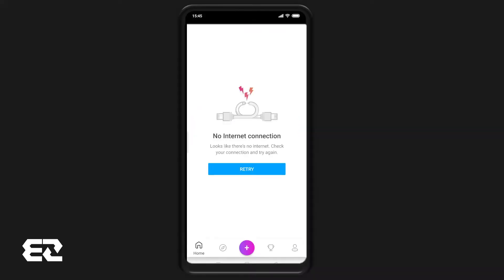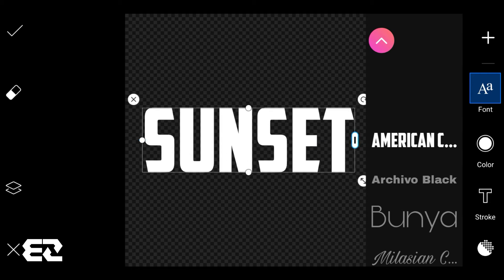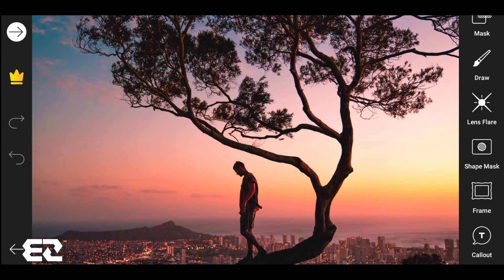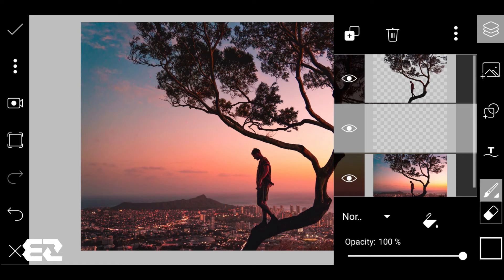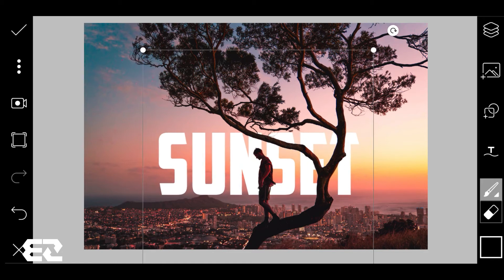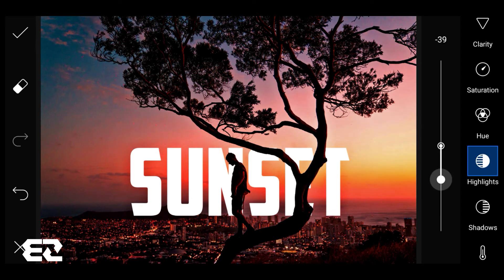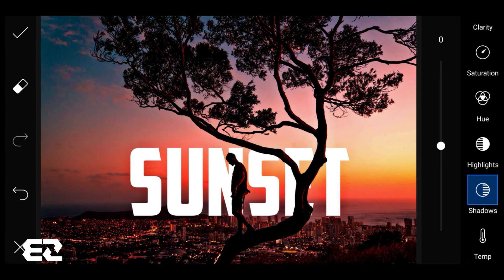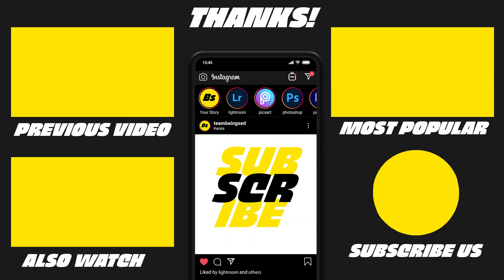PicsArt Text Behind Image Effect | PicsArt editing Tutorial | PicsArt Editing New Style (MALAYALAM)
In this Video, I will show you how to place text behind an image in PicsArt Photo Studio

VIDEO TITLE : PicsArt Text Behind Image Effect | PicsArt editing Tutorial | PicsArt Editing New Style (MALAYALAM)

Any Suggestions? Please Let Me Know☺️